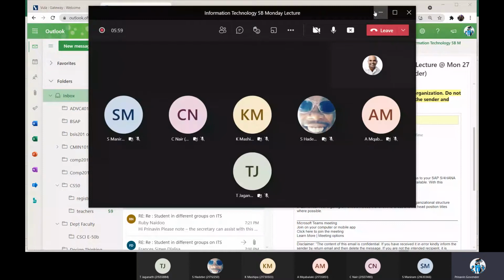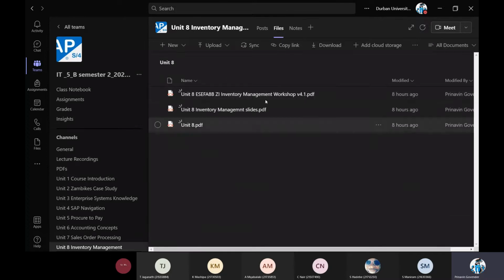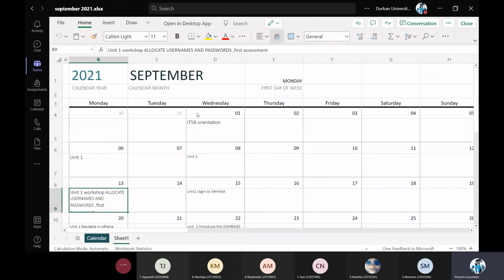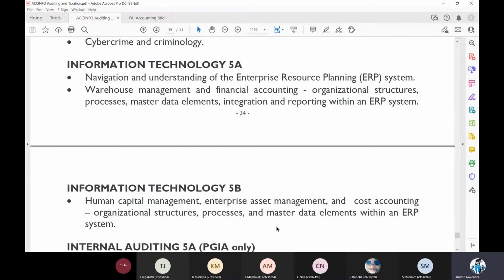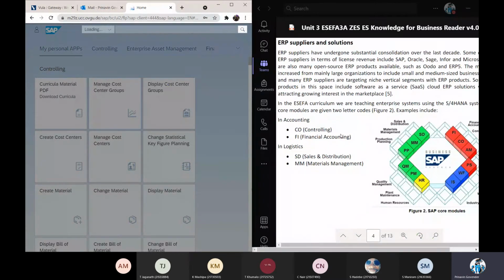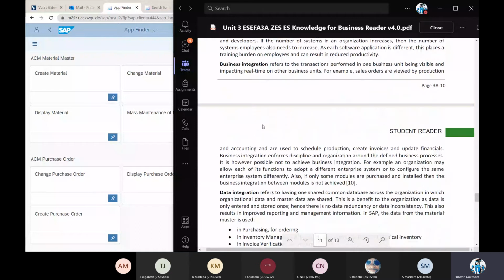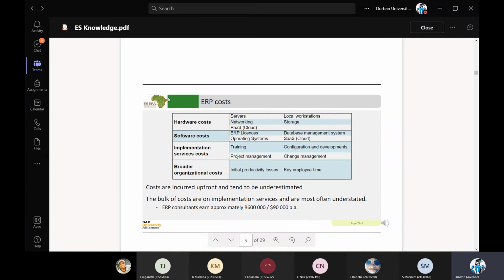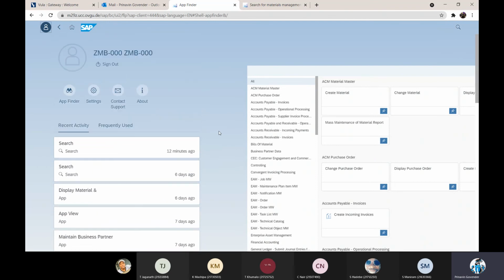Information Technology 5B Monday Lecture 20210927 200135 Meeting Recording